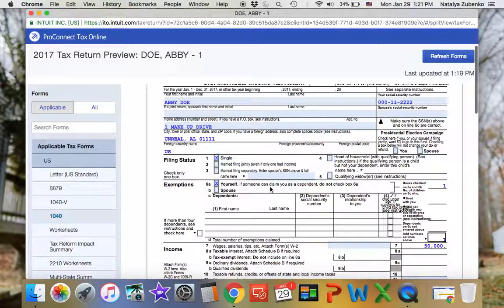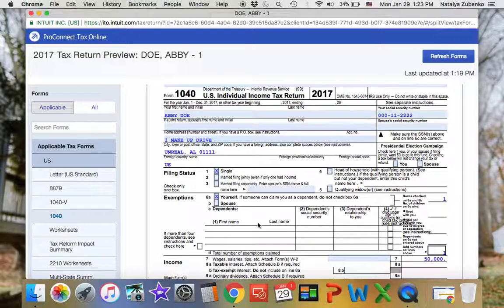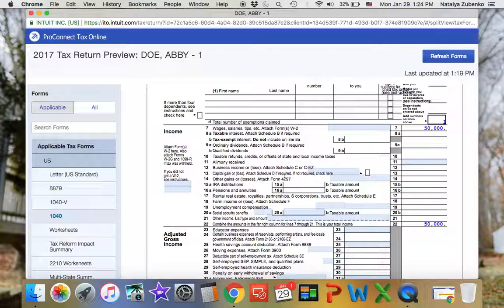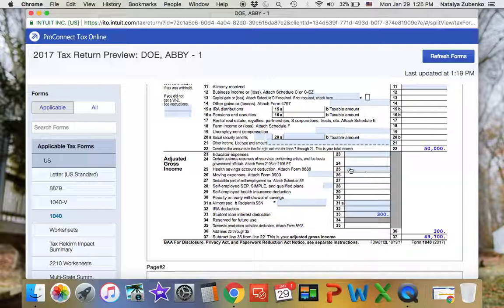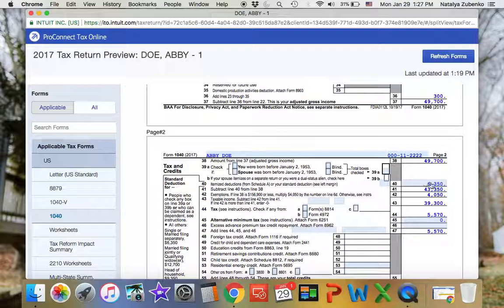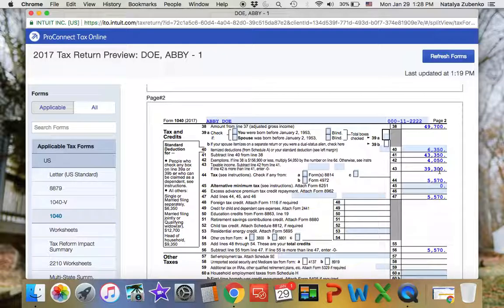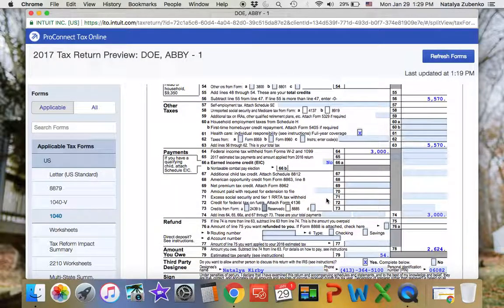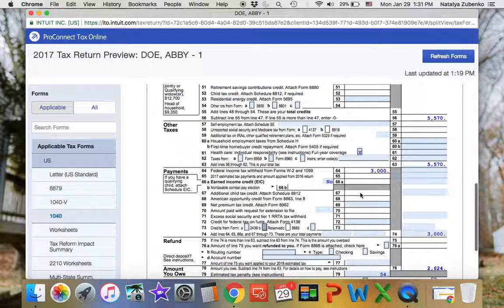Overview of an Individual Form 1040 Tax Return